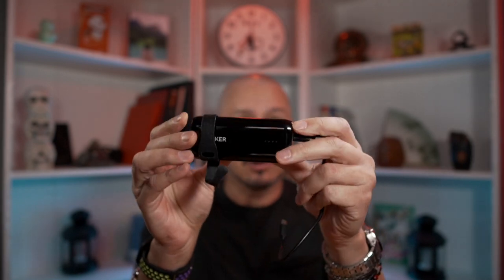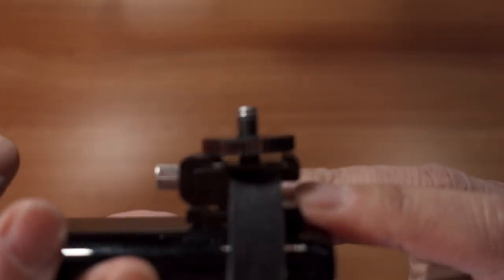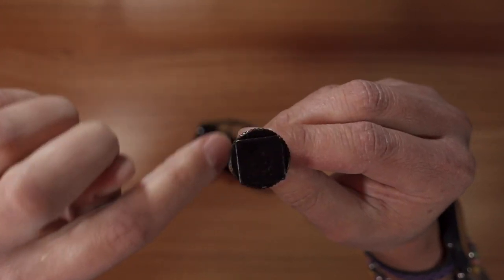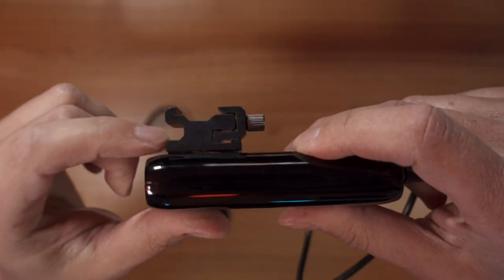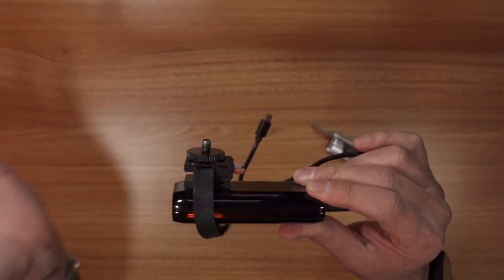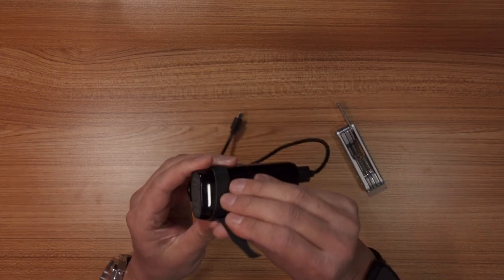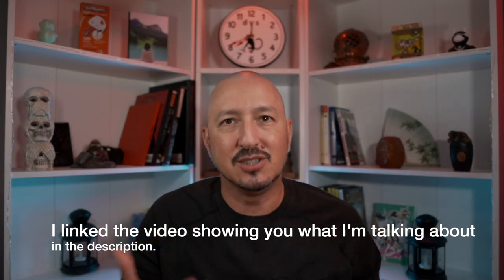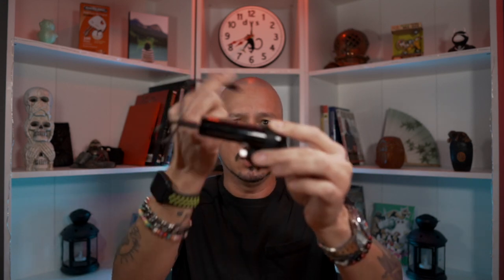Sony ZV1 External Power Connector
Since you asked . . .

Clamp and Mount .

The video where you can see it (at roughly 36 seconds) .